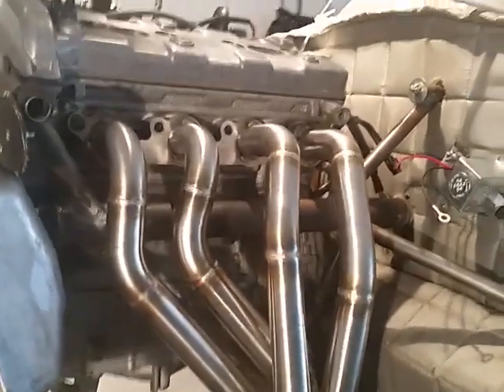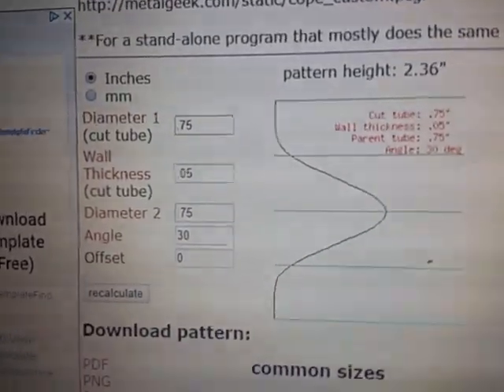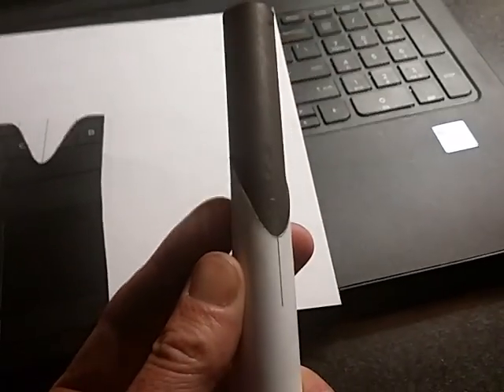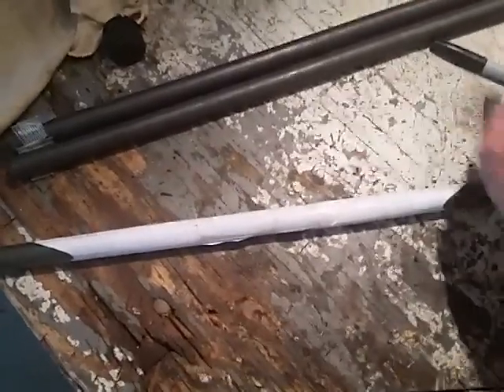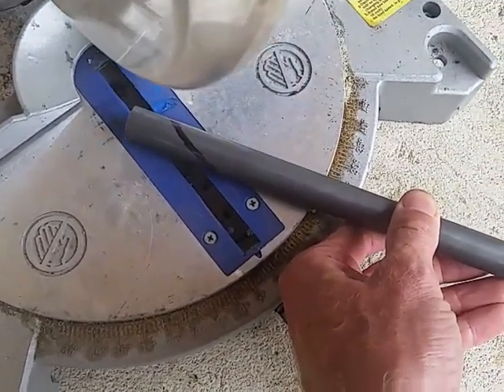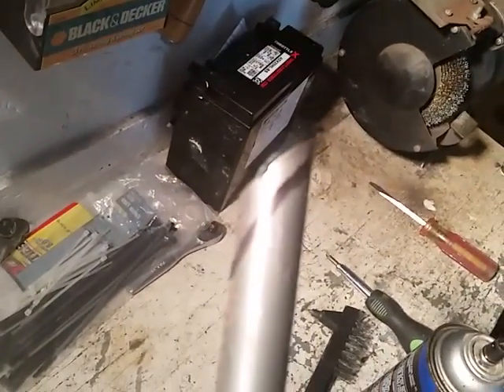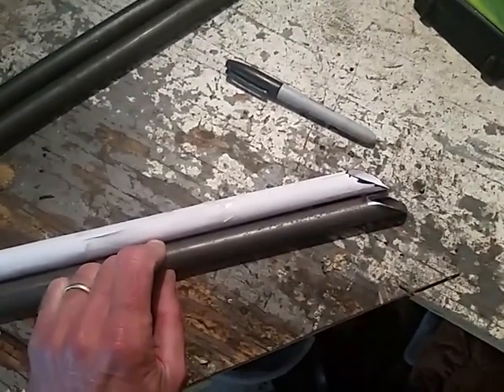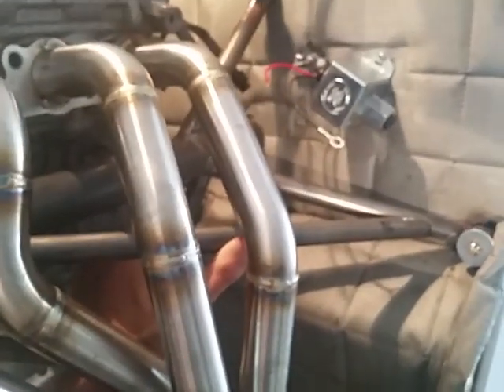Metal Tube Coping - Engine Mount Fabrication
Here's the simple method I found on how to mate metal tube together at angles while making an engine mount.  Reference:  metalgeek.com